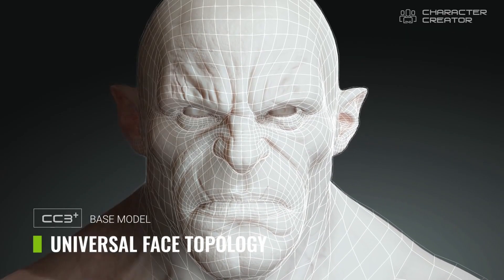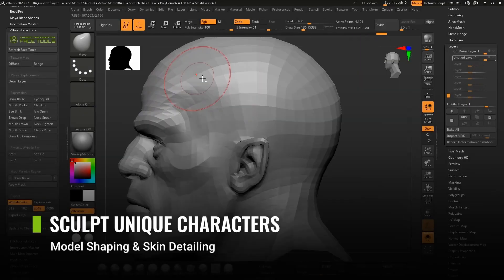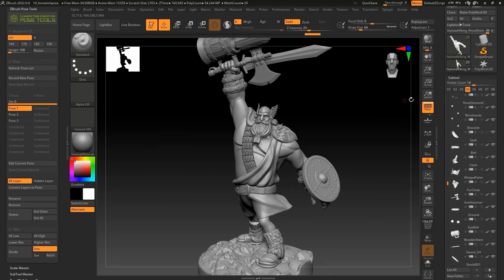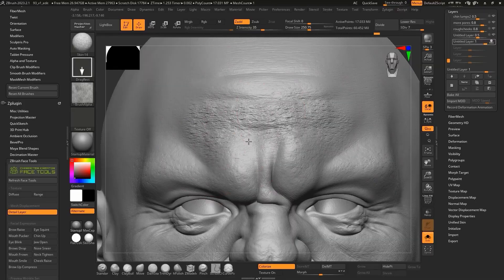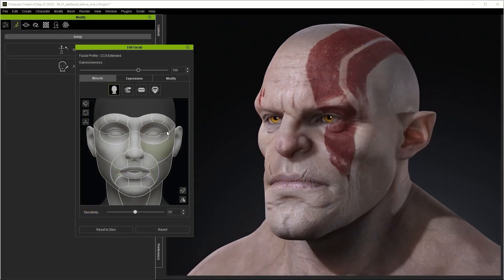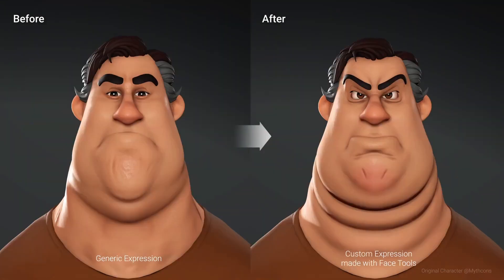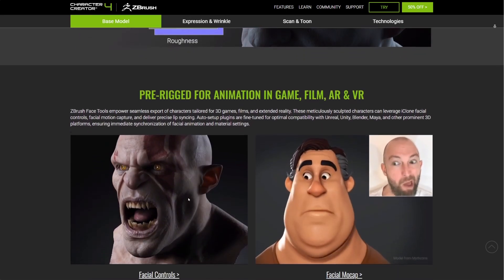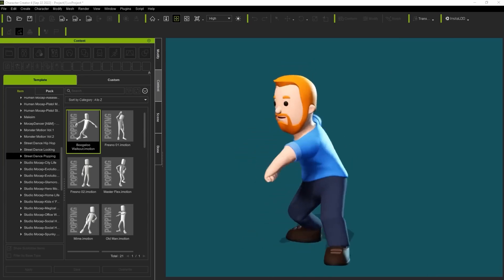New Face Tools For Characters Are Now Here!